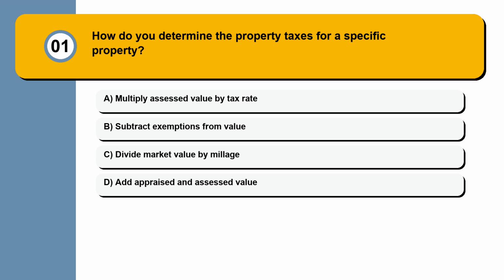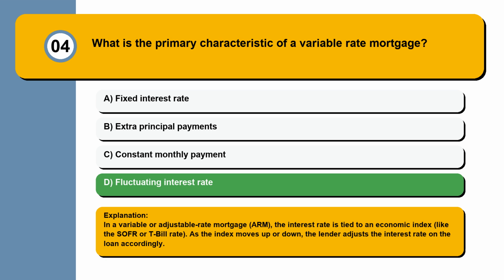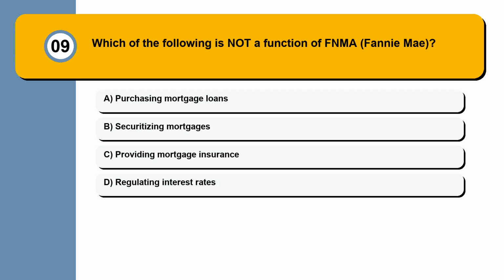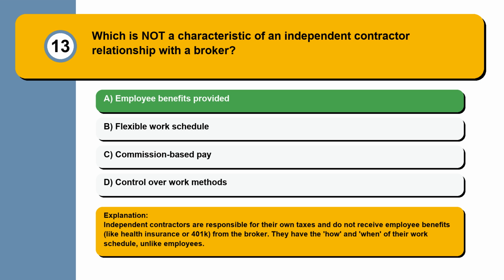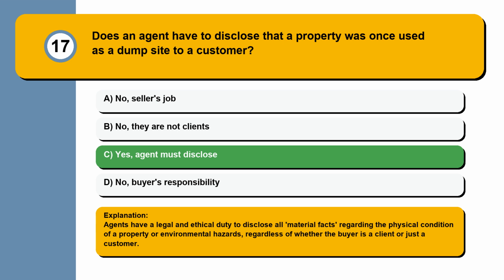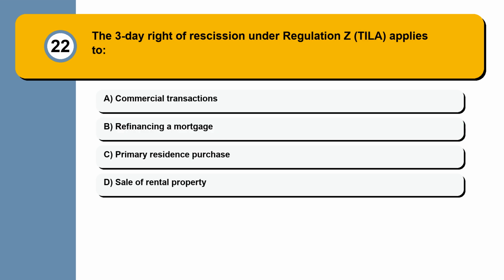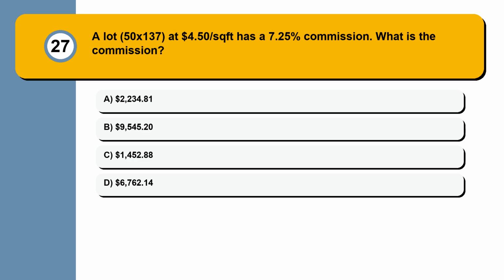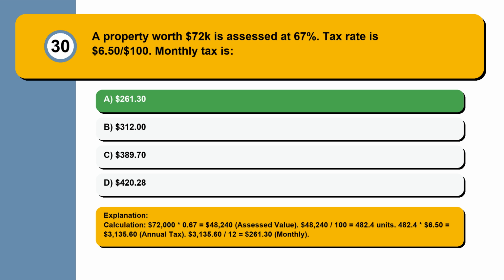South Carolina Real Estate Exam 2026 Prep 100 Practice Questions and Explained Answers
Walking into the testing center for your South Carolina real estate license feels a lot more manageable when you have already seen the questions. This session breaks down 100 of the most critical practice questions designed for the 2026 exam cycle. Every answer is paired with a clear explanation to ensure you understand the reasoning behind the law and the practice, rather than just memorizing a letter.

Navigating the South Carolina specific portion of the exam is often where candidates struggle the most. This walkthrough covers property ownership, land use controls, valuation, and the specific SC statutes that govern the industry today. Whether you are studying for the salesperson or broker exam, these scenarios mirror the logic and difficulty level you will encounter on test day.

We understand that getting your license is just the first step in a larger career transition. This is why we also provide specialized consulting and additional study resources to help you master the material and launch your business with confidence.

Success on this exam requires a mix of technical knowledge and test-taking strategy. We look at agency relationships, contracts, and finance through the lens of current 2026 regulations. If you find a specific concept confusing, revisiting these explained answers will help solidify your foundation.

Preparation involves understanding the nuances of the South Carolina Real Estate Commission rules and the national PSI exam standards. This guide aims to bridge the gap between textbook theory and the practical application needed to clear the passing score. From fiduciary duties to environmental hazards and federal fair housing laws, these 100 questions provide a comprehensive review of the material you will see on the screen.

The content focuses on high-yield topics that appear frequently in the state portion, including license law, South Carolina Real Estate Commission powers, and agency disclosure requirements. By practicing with these specific 2026 updates, you reduce the risk of being caught off guard by recent legislative changes.

Saving this video to a study playlist is a great way to keep these concepts fresh as you approach your test date. Sharing this with a study partner can also help open up discussions on the more complex legal definitions. Preparation is the only way to eliminate the stress of the unknown. Good luck on your journey to becoming a licensed professional in South Carolina.